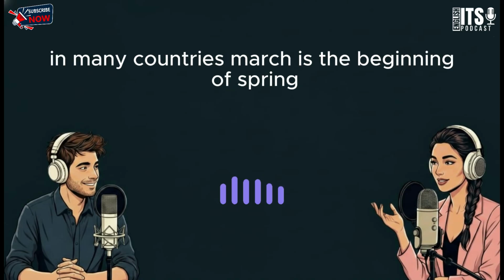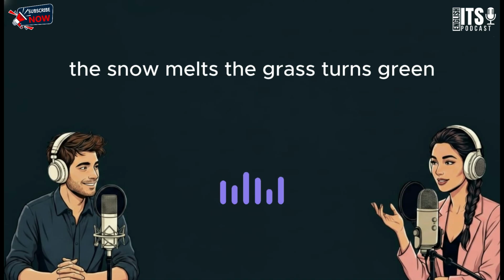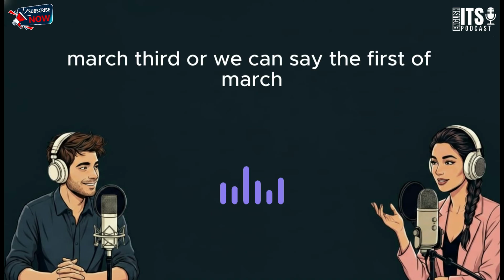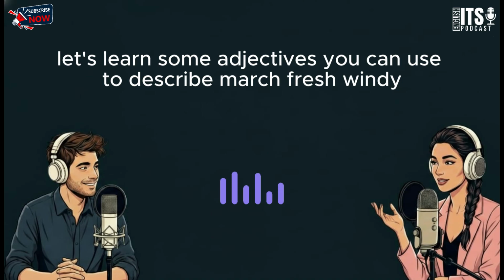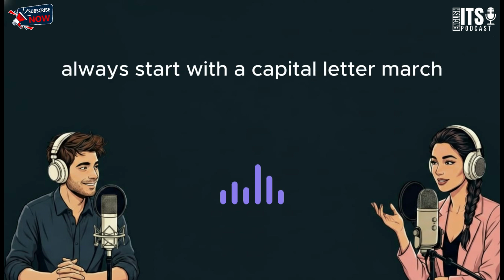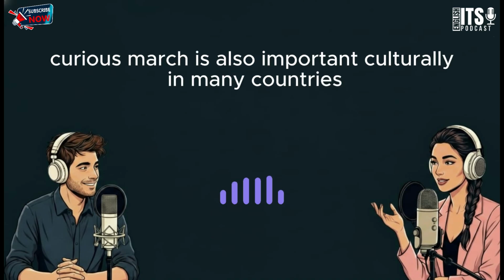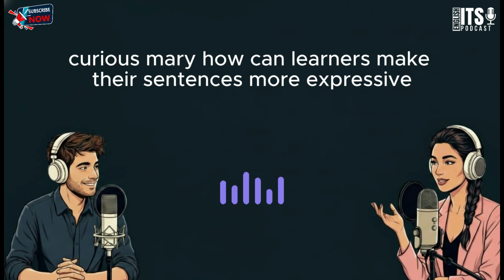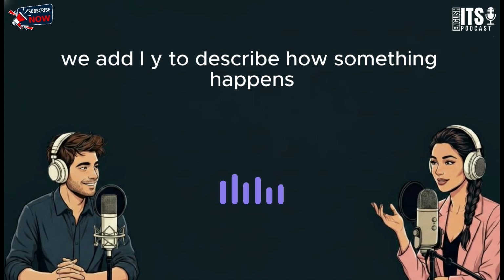Easy English for Beginners | Talking About March in English | Easy English Podcast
How do you talk about March in English?

Is it cold or warm? Rainy or sunny? Do you feel hopeful, motivated, or inspired?

In this episode of Its English Podcast, Brian and Mary help you speak naturally and confidently about the month of March.

You will learn:

✅ How to describe March weather
✅ How to talk about spring and seasonal change
✅ Useful adjectives for March
✅ How to speak about feelings and motivation
✅ How to talk about plans using “going to” and “will”
✅ Real conversation examples
✅ Common mistakes learners make
✅ A full fluency speaking challenge

This episode is perfect for A2–B2 English learners who want to improve vocabulary, grammar, and real-life conversation skills.

Stop saying:
“March is nice.”

Start saying:
“March feels like a fresh start — unpredictable but hopeful.”

🌸 Vocabulary You’ll Practice

Unpredictable
Hopeful
Motivated
Inspired
Renewal
Transition
Gradual
Refreshing
Vibrant
Mild

Plus natural expressions like:

• “Spring is in the air.”
• “The days are getting longer.”
• “It feels like a fresh start.”
• “March marks the beginning of…”

🎯 Final Speaking Challenge

Speak for one full minute about March and answer:

• What is the weather like in your country?
• How do you feel in March?
• What are you going to start this month?
• What does March symbolize for you?

Fluency grows when you speak — not when you stay silent.

How would you describe March in three words?

👍 Like this episode if you enjoy seasonal English topics
📤 Share with a friend who is learning English

Keep speaking. Keep improving. Keep growing.

talking about March in English
March vocabulary in English
how to describe March in English
March weather vocabulary
spring season vocabulary English
how to talk about seasons in English
English conversation about weather
English speaking practice A2 B1
seasonal English vocabulary
how to express feelings in English
English words for spring
March conversation questions
English fluency practice podcast
real life English conversation
English listening practice for adults
easy English podcast episode
how to talk about plans in English
going to vs will practice
March speaking challenge